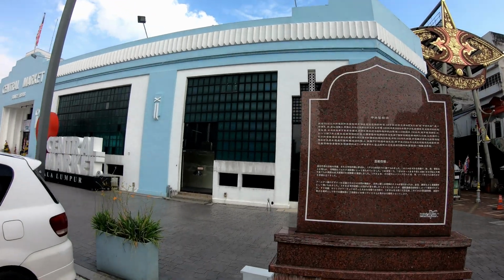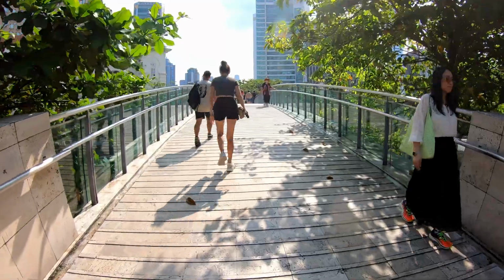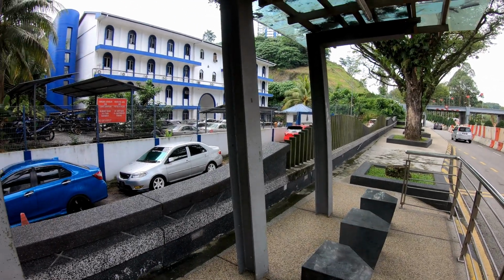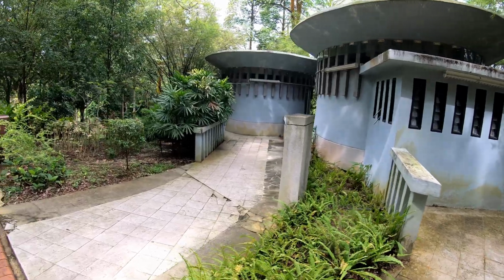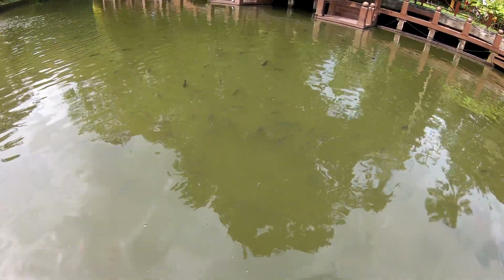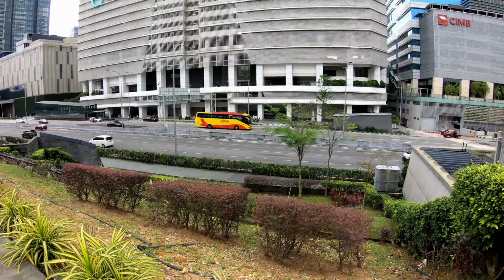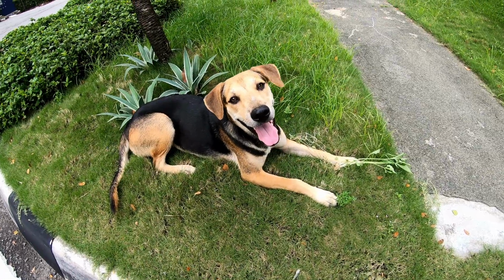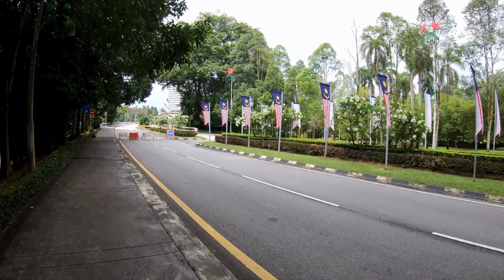A walk from Pasar Seni to Taman Perdana, National Monument, Kuala Lumpur, Walk n Talk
I take a leisurely walk from Pasar Seni (Central Market) in Kuala Lumpur to the Botanical Gardens called Taman Perdana (formerly know as Lake Gardens) and am amazed by how many great old buildings there are in KL. I also pass by Saint Mary's Cathedral, the National Museum Of Malaysia, visit the National Monument(Tugu Negara), and stroll up Jalan Parliament(Parliament Road) to view the Houses of Parliament of Malaysia. I share some memories attached to this area from when I was a kid and teenager. Precious memories that are part of my composition. Malaysia is a beautiful place and it has been good to me.